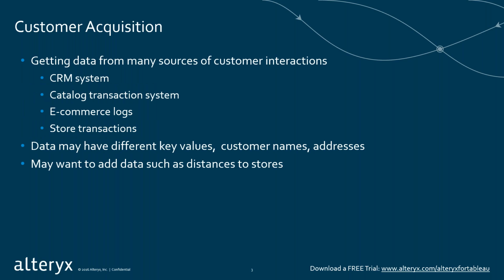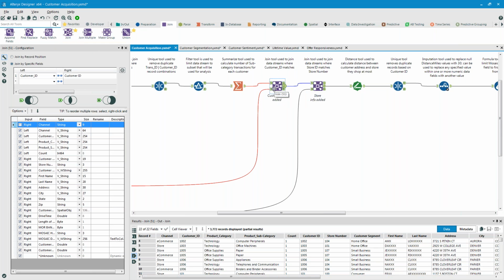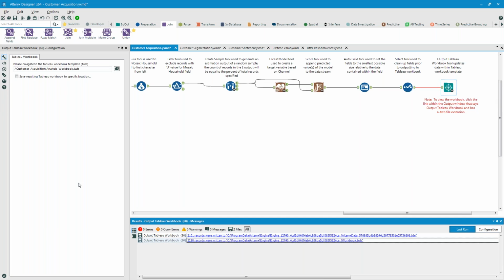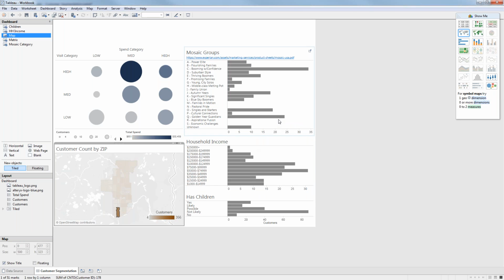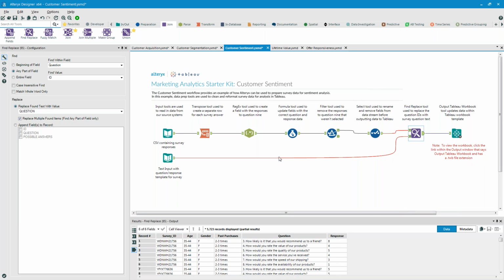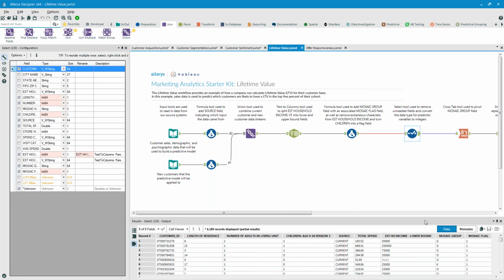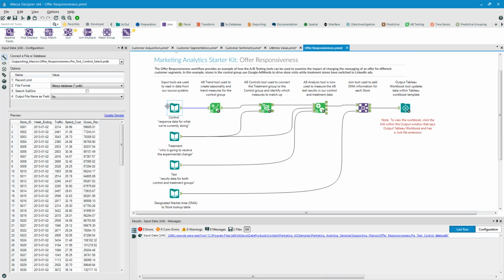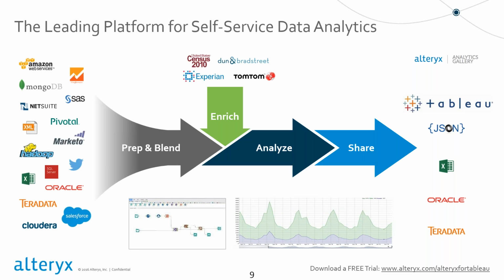Using self service analytics to boost customer targeting, response & ROI - Brand Contributor webinar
To attract, retain and build profitable relationships with customers, marketers need to perform key analytics, such as customer acquisition, segmentation and offer responsiveness. This Brand Contributor webinar with Maimoona Block, Alliance Marketing Manager at Alteryx, Fadi Bassil, EMEA Solutions Engineering and Client Service team at Alteryx, and Bob Middleton, Product Marketing EMEA at Tableau, shows you how you can use self-service analytics to boost customer targeting, response and ROI.